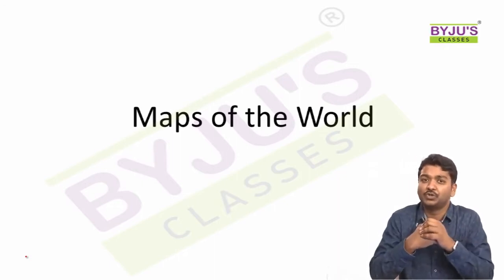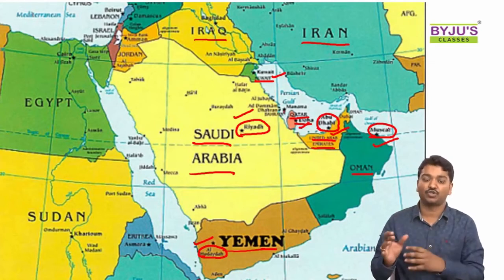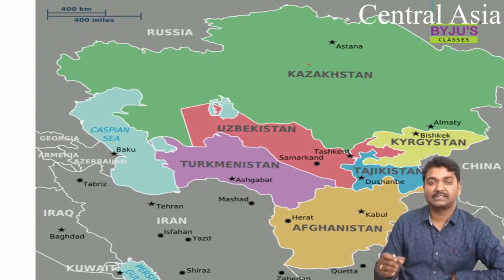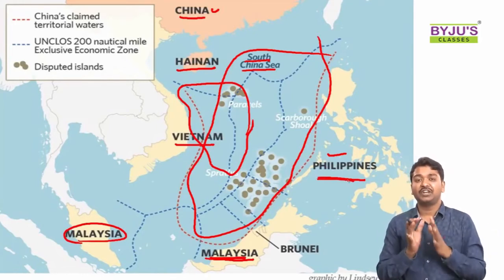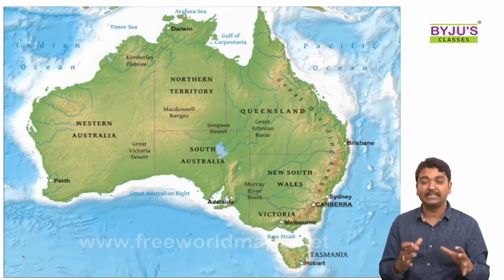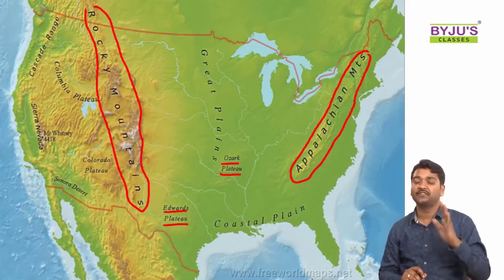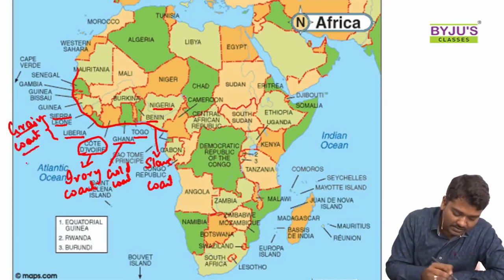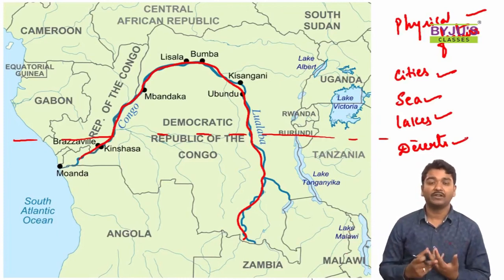IAS Preparation Current Affairs Revising World Maps